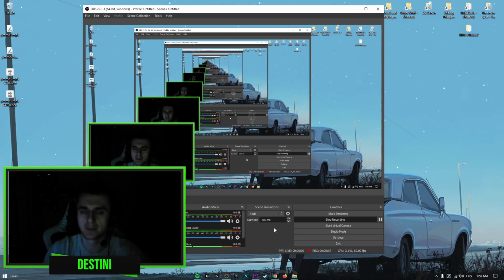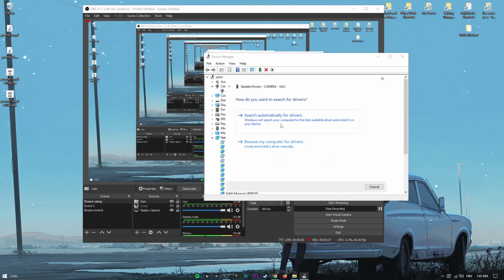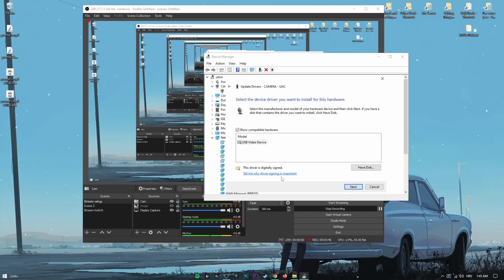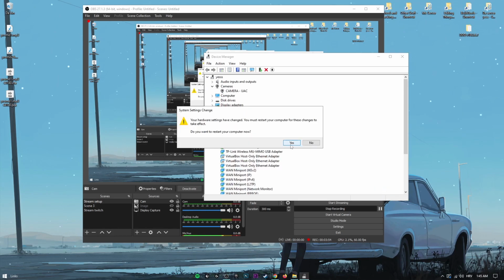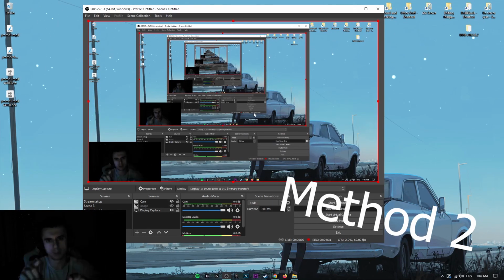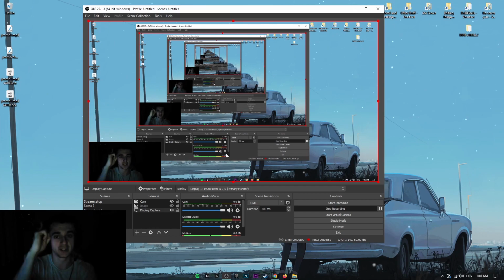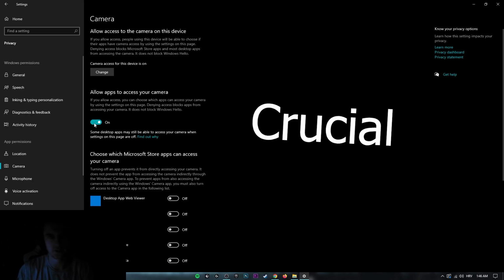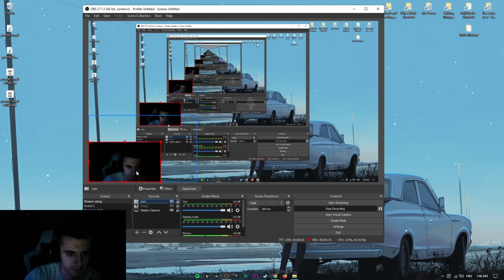📷How To Fix Your Webcam OBS In 2024 (SIMPLE AND FAST )📷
📷How To Fix Your Webcam 2024 | SIMPLE AND FAST 📷

This video pretty much gives you multiple ways on how to fix your webcam from not working in windows 10. Hope this helps!

Are you experiencing webcam issues while using OBS in 2024? Don't worry; we've got you covered! In this video, we'll provide you with simple and fast solutions to fix common webcam problems in OBS, ensuring that you can continue creating high-quality content without any interruptions.

Webcam issues can be frustrating, but with the right troubleshooting steps, you can quickly get your setup back on track. Whether you're dealing with blurry video, laggy performance, or compatibility issues, our step-by-step guide will help you identify the root cause and implement effective solutions.

Join us as we walk you through the troubleshooting process, covering everything from adjusting settings and updating drivers to troubleshooting hardware issues. With our expert tips and tricks, you'll be able to resolve webcam issues in OBS in no time, allowing you to focus on what matters most – creating amazing content.

In addition to troubleshooting, we'll also provide you with valuable insights into optimizing your webcam settings for the best possible performance. From adjusting resolution and frame rate to optimizing lighting and camera placement, you'll learn how to maximize the quality of your webcam feed for a professional-looking stream.

Whether you're a streamer, content creator, or online educator, having a reliable webcam setup is essential for engaging with your audience effectively. By following the tips outlined in this video, you'll be able to overcome common webcam issues and ensure a smooth streaming experience every time.

So, if you're ready to fix your webcam OBS setup and get back to creating awesome content, be sure to watch this video until the end. Don't let technical issues hold you back – empower yourself with the knowledge and skills to conquer any webcam challenge that comes your way. Let's dive in and get your webcam back on track! 📷